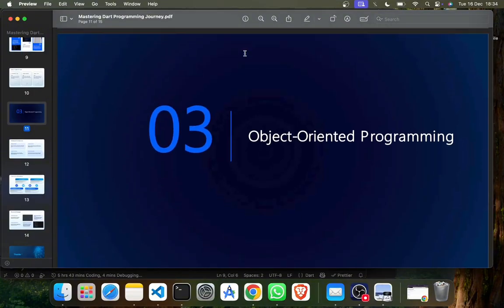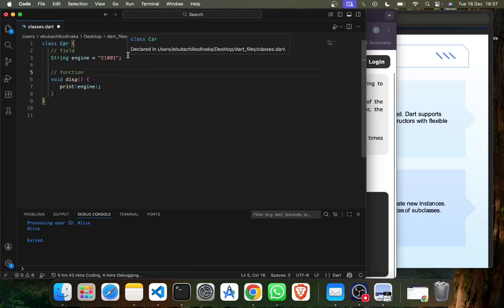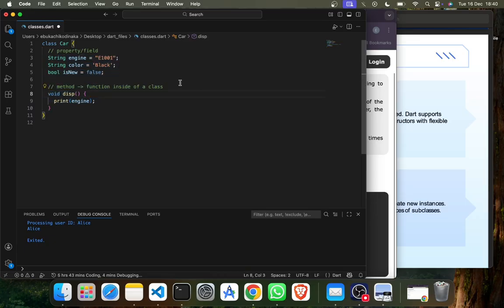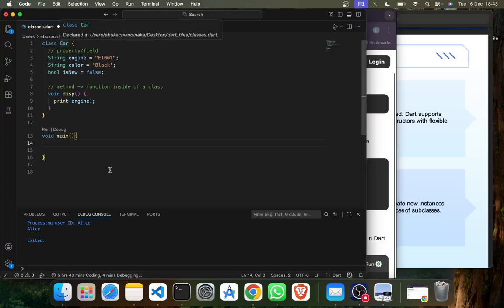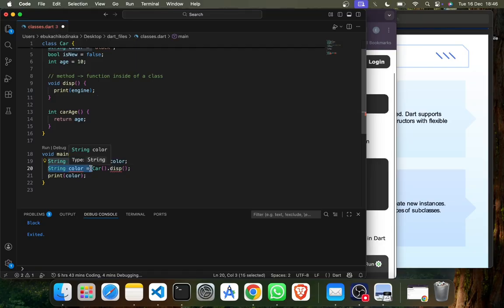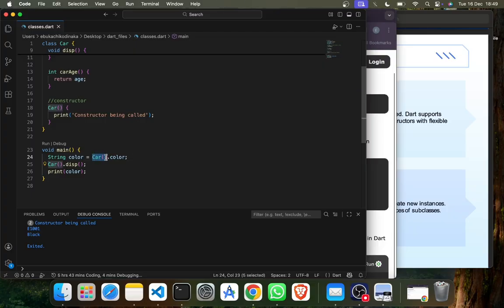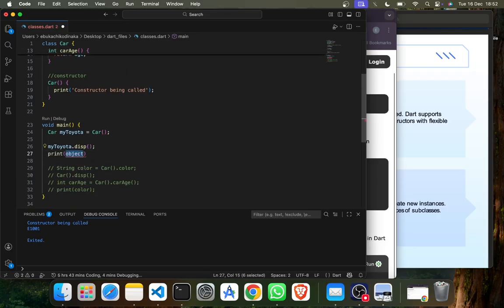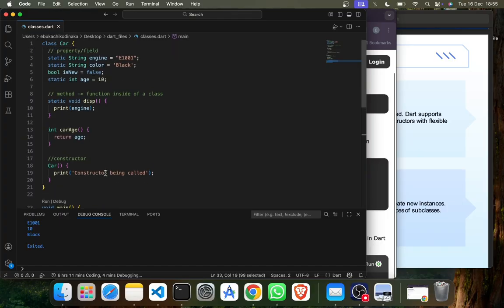Module 3 Part 1- Introduction to classes in Dart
Step into classes in Dart — learn how to model real-world objects, organize your code, and unlock the true power of object-oriented programming.